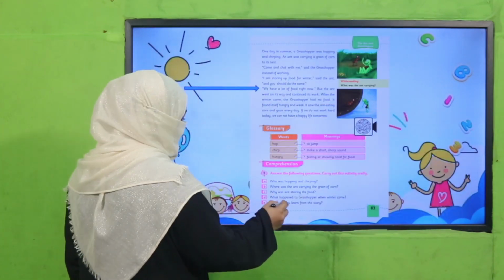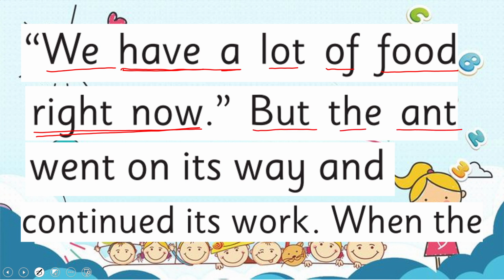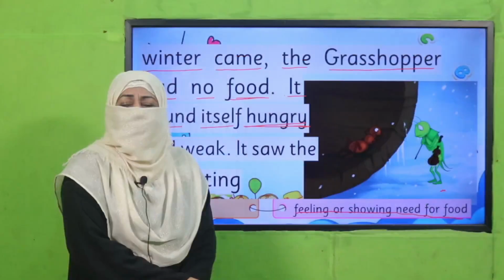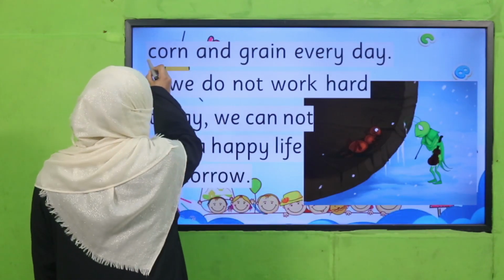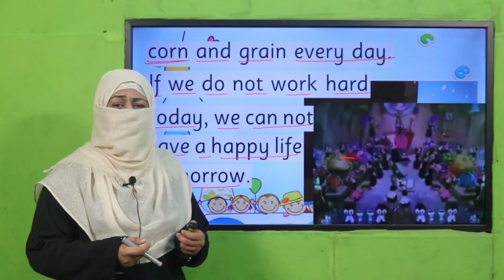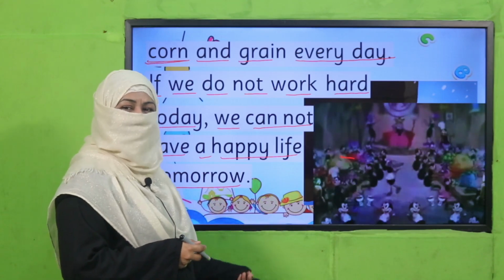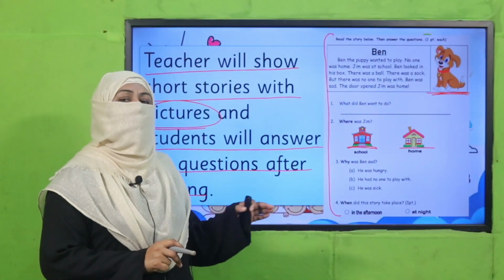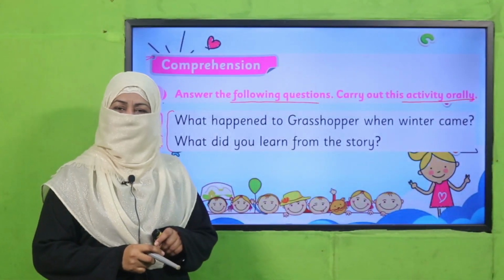English Grade 1 Unit 10 lecture 6 || SNC 2020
In this lesson children will learn about “use of picture in text to increase understanding” in a very easy way. This lesson covers:
use of picture in text to increase understanding
use of picture in text to increase understanding for grade 1
How to teach “use of picture in text to increase understanding”
reading skills for kids.

1. PowerPoint Presentation

2. Lesson Plan

3. Worksheet/Activity